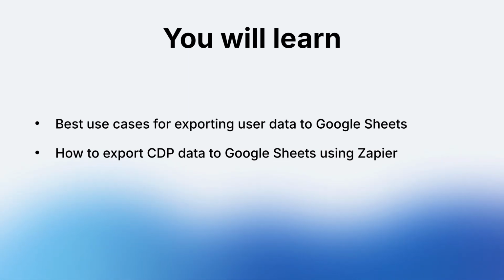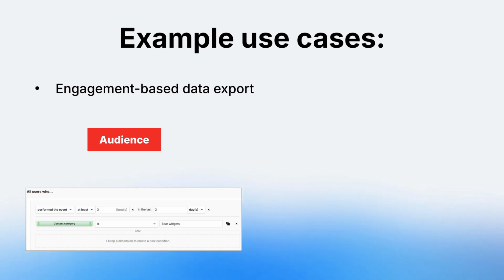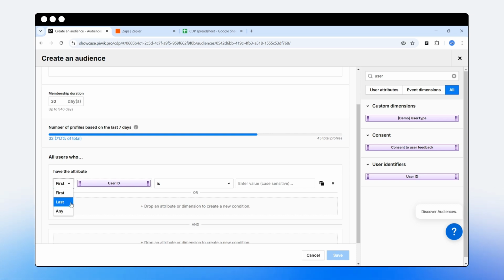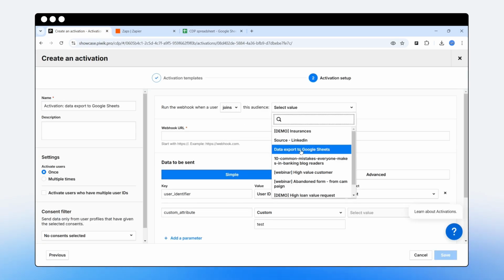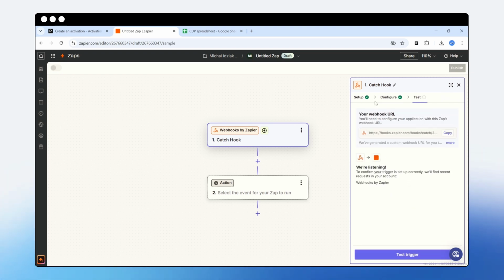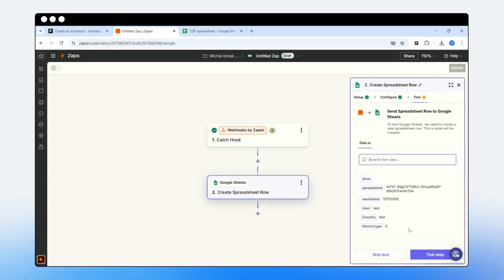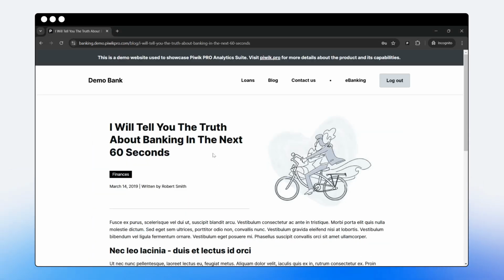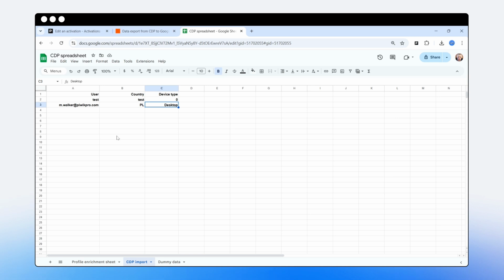Exporting data from DA to Google Sheets using Zapier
In this tutorial, we discuss two key use cases for exporting data from Piwik PRO DA to Google Sheets using Zapier. The first involves sending selected data from a defined audience in real time for general analysis or various tailored applications. The second focuses on exporting email addresses of users, based on specific behavior patterns such as engagement frequency and recency. After introducing these use cases, the video provides a detailed, step-by-step guide to setting up the integration, including audience creation, activation setup, and automating the data transfer with Zapier for efficient data management.

Chapters:

00:00 Introduction
00:44 Example use cases: real time export
01:46 Example use cases: engagement-based data export
03:34 Step-by-step instructions for export to Google Sheets
04:04 Step 1: Creating audience in DA
06:08 Step 2.1: Creating Activation
08:12 Step 2.2: Creating a Zap in Zapier
11:25 Step 3: Testing the data export setup
14:12 Step-by-step setup summary